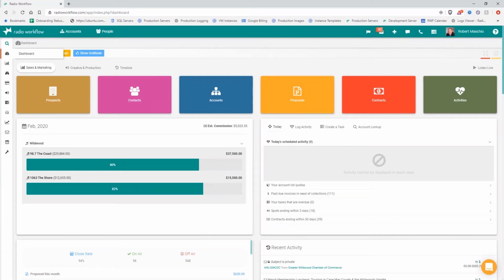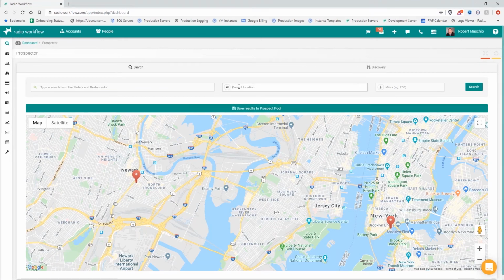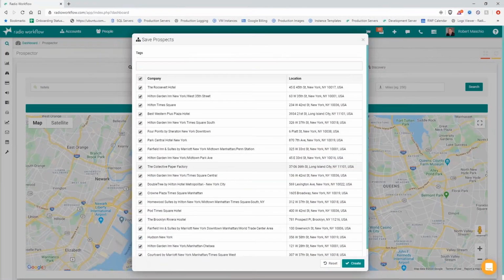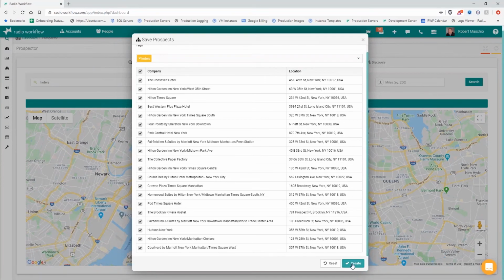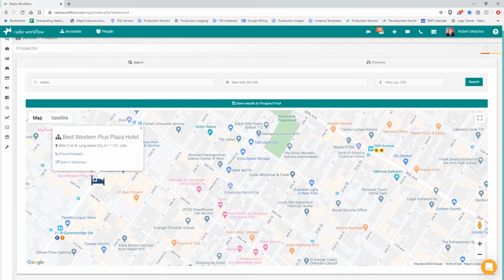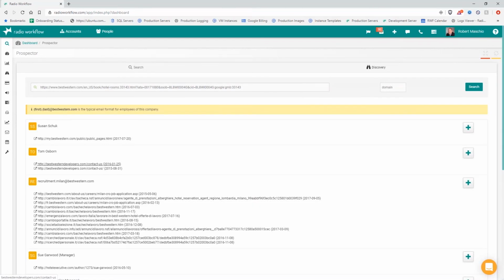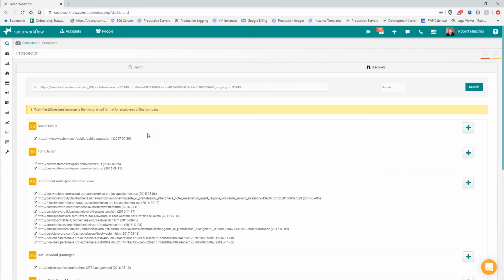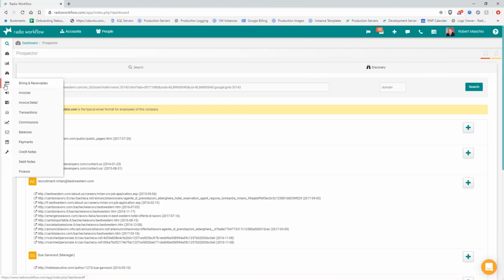How to use Prospector to find potential advertisers